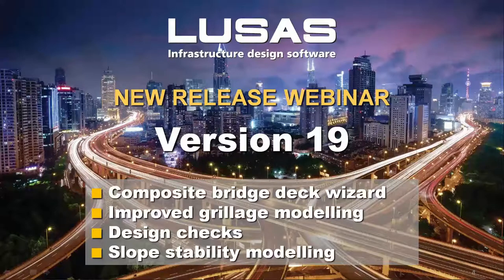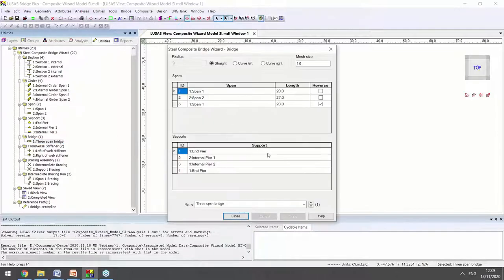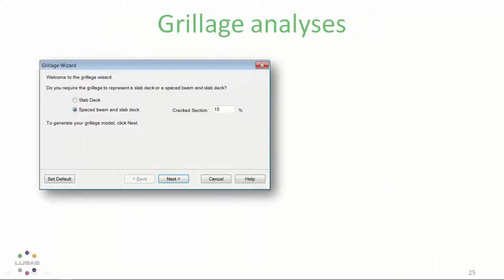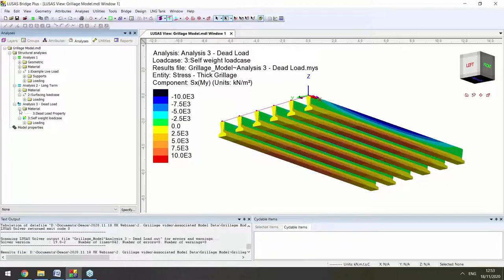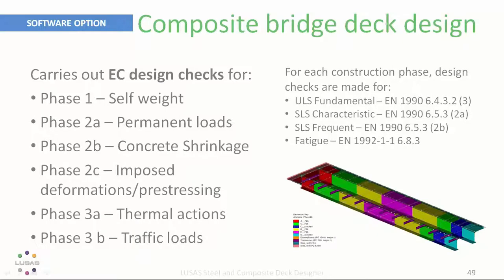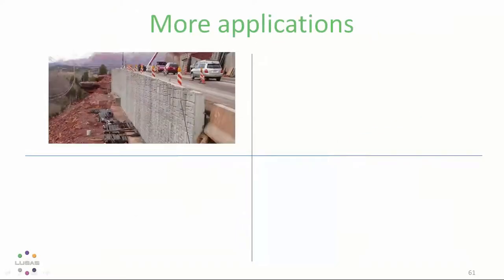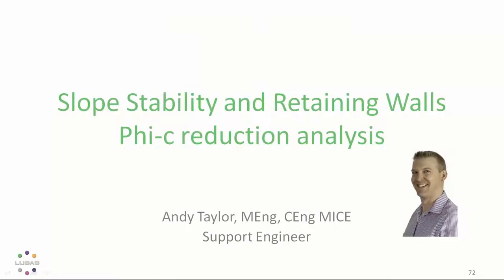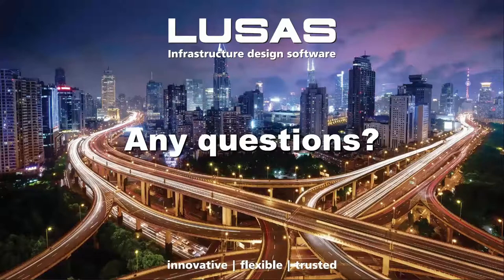LUSAS version 19 update webinar for UK and Europe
Watch an overview of the new features and improvements in LUSAS version 19 that provide more productivity, more design and more applications of the software for this region. Hands-on sessions show the use of:

New Composite Deck Wizard
Grillage modelling using the grillage wizard and new grillage attrbutes
The range of design checking options available
Slope stability modelling using Phi-c reduction analysis.